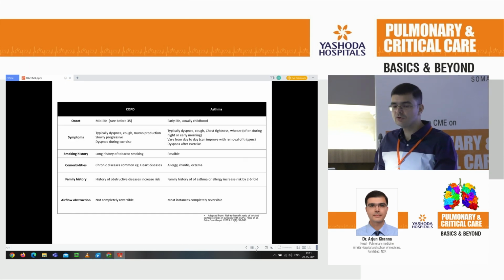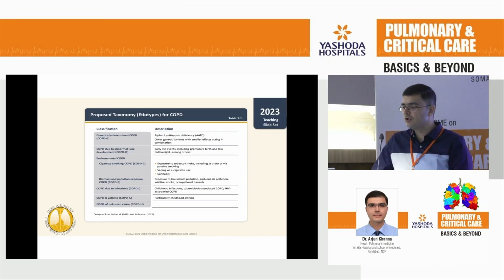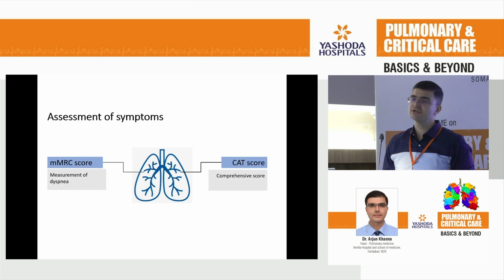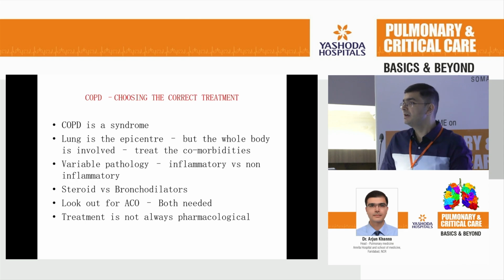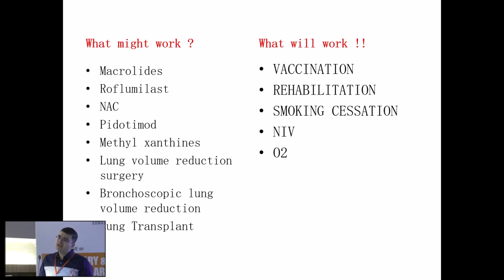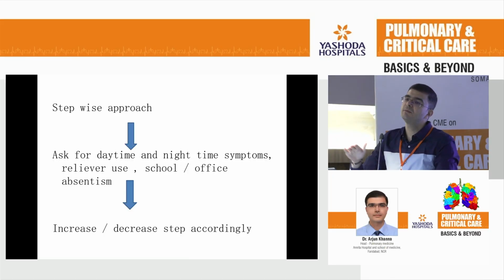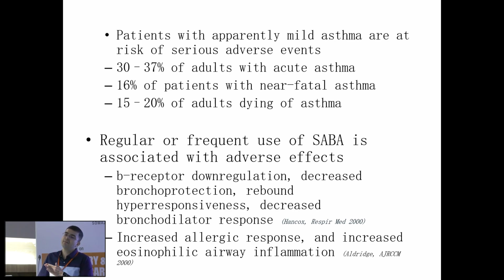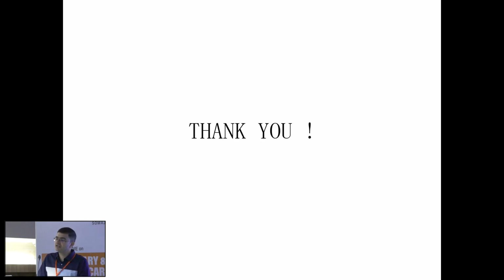Pulmonary & Critical Care — Basics & Beyond | Dr. Arjun Khanna | Yashoda Hospitals Hyderabad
Pulmonary & Critical Care — Basics & Beyond was a 1-day conference conducted to discuss the handling of the routine and complex pulmonary cases that a pulmonologist encounters during clinical practice.

Watch Dr. Arjun Khanna share his valuable insights.